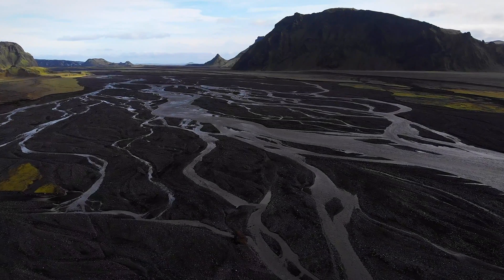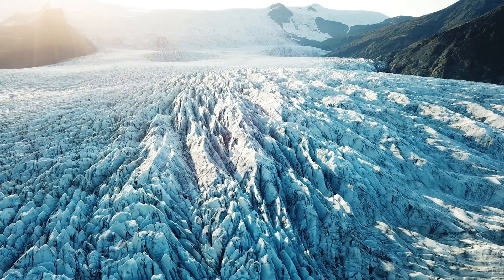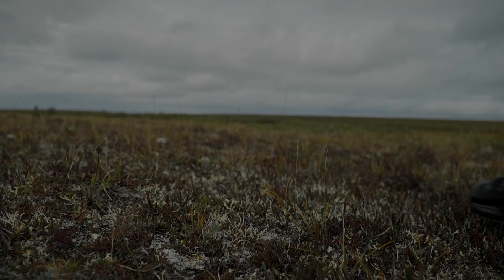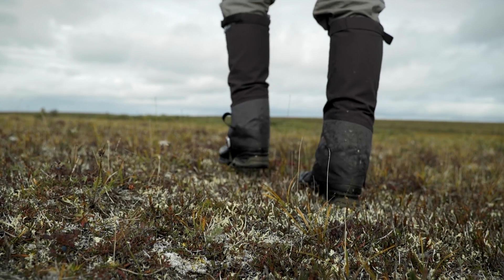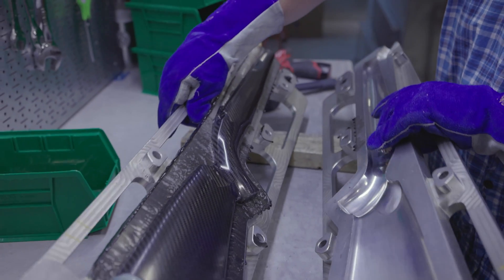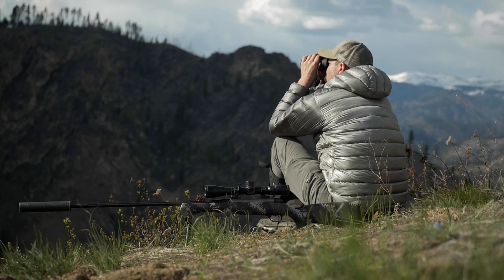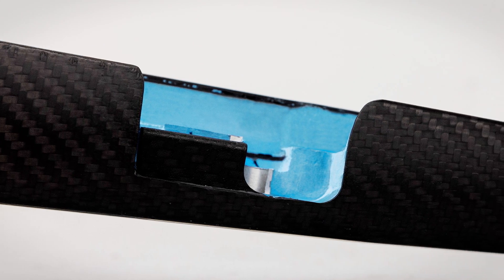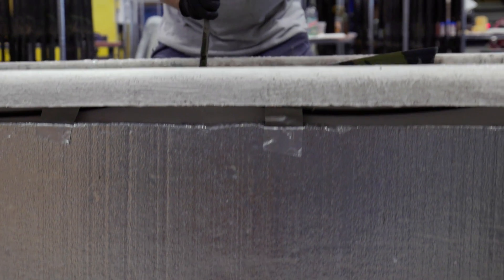Peak 44: The Blacktooth Stock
PeakFortyFour.com

Carbon fiber stocks are all the rage – but the engineered solutions inside the Blacktooth means it reigns supreme as the lightest production carbon fiber stock on the market. Packed with cutting-edge features and materials, it combines extreme light weight with recoil mitigation and one of the most stable bedding platforms ever devised for a stock this light.

First and foremost is the patent-pending Rock Solid Carbon Link™. Engaging the front recoil lug, this slip of carbon fiber transfers the force generated by recoil directly to the exterior shell, enabling the Blacktooth to utilize a much lighter fill material than other composite stocks. That lighter weight fill allows the Blacktooth to come in at just 20 ounces. The combination of this carbon fiber shelf and integral aluminum pillars means the Blacktooth is a rock-solid platform for any rifle.

Managing recoil for the Blacktooth is the available 3DHEX recoil pad. This one-of-a-kind pad is the first in the industry to be 3D printed at a production level. Using a honeycomb pattern of collapsible voids, it draws out the time component of recoil, taking away the sharp kick. With the same amount of recoil spread out over a much greater amount of time, the feel to the shooter isn't just noticeable – it's surprisingly pleasant, even with some of the hottest cartridges on the market.

Available in a growing number of inlets and with a number of different colors and hydrodipped camouflage patterns, adding a Blacktooth to your current rifle will not only trim valuable poundage, it can reduce felt recoil and increase accuracy.